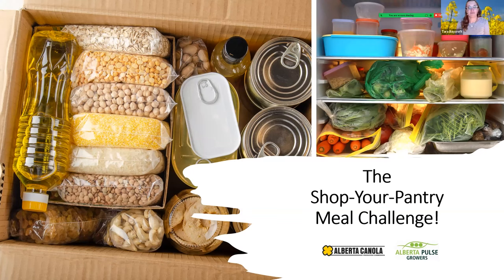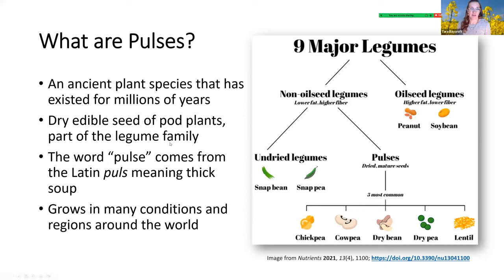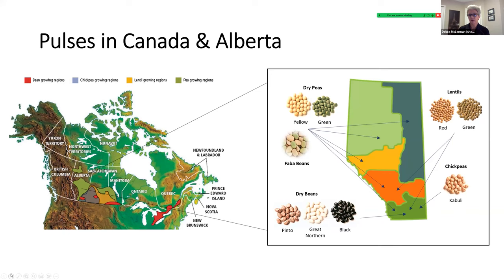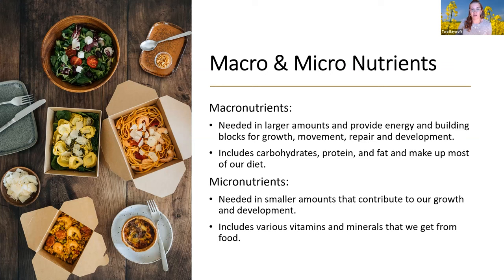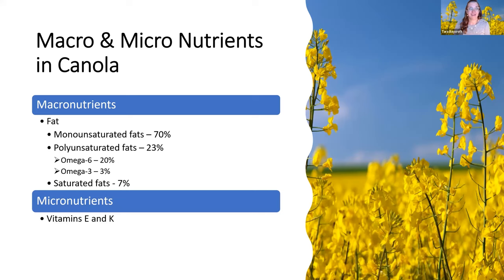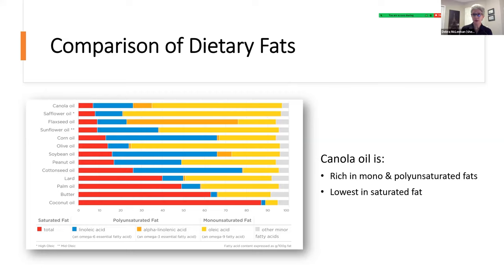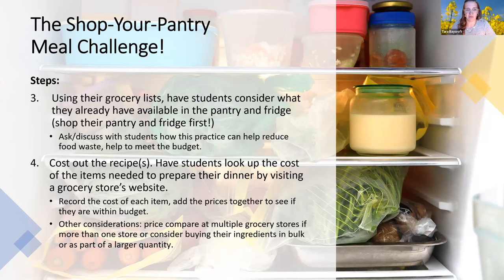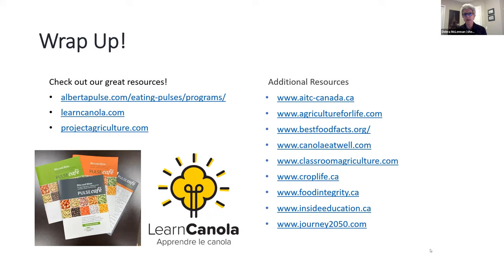Shop Your Pantry PowerPoint presentation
This presentation is for Elementary Math, Science, Health, CTF, and Social Studies teachers!
In this interactive session, we will show you tricks and tips to share with your students in the ultimate Shop-Your-Pantry Meal Challenge to see who the savviest junior chef in the kitchen can be!
We will explore a food labelling activity, apply some math skills in the kitchen, learn about budgeting using foods you might have on hand in the fridge and pantry, and explore the health benefits, science, and sustainability linked to growing canola and pulses